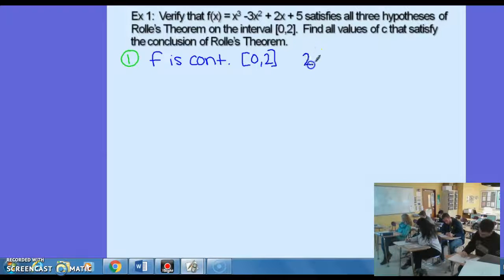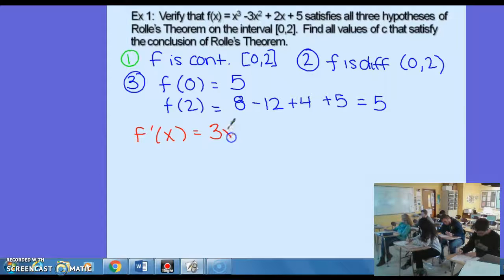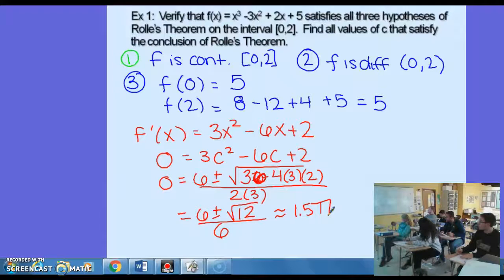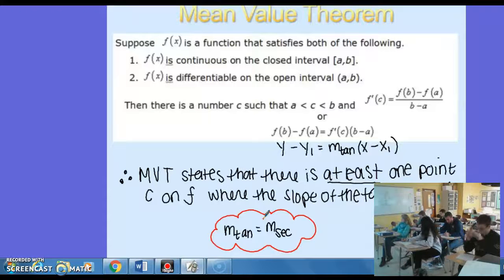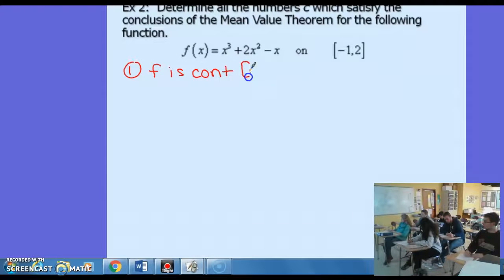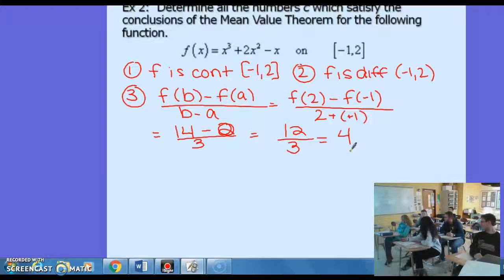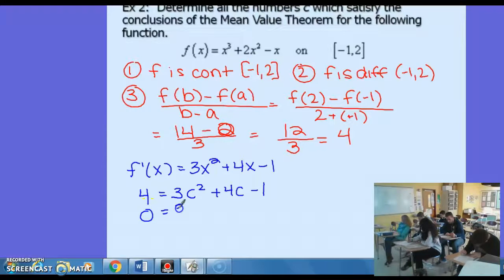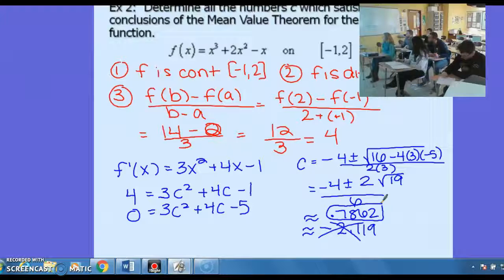4.2 Rolle's Theorem